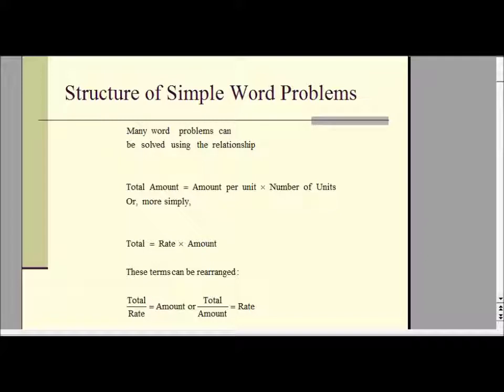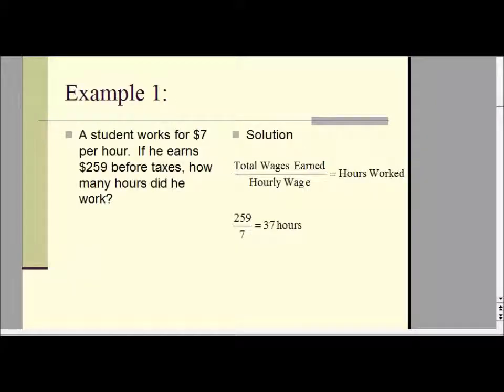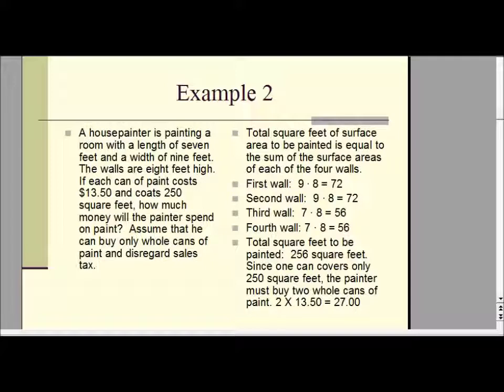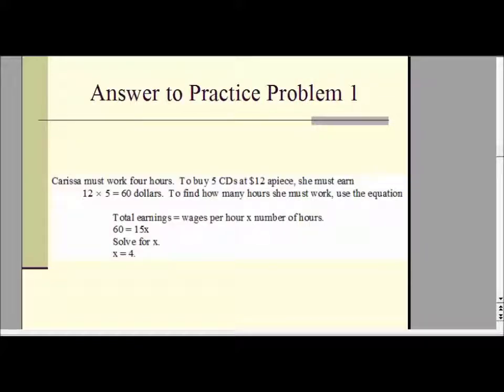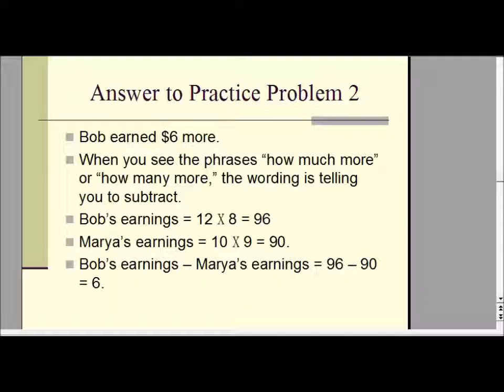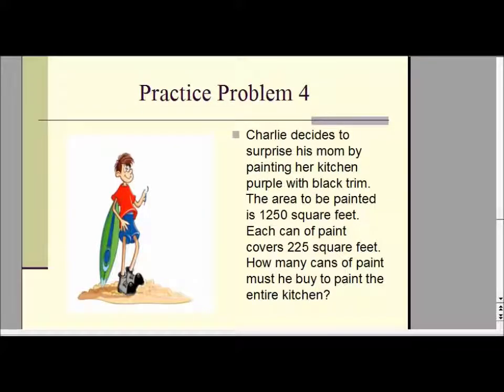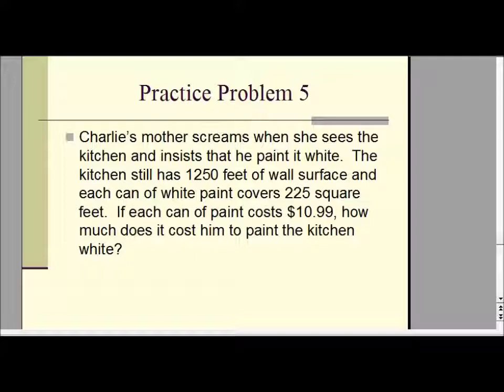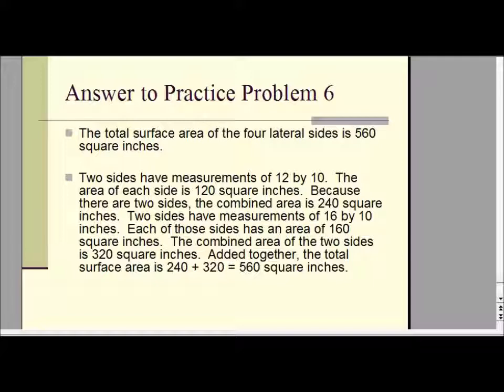Free SAT Math Lessons: Basic Word Problems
If you have trouble solving word problems, start with this video. It lays the foundation for other, more difficult word problems. Learn how to compute total wages, total cost, and total surface area using simple formulas.